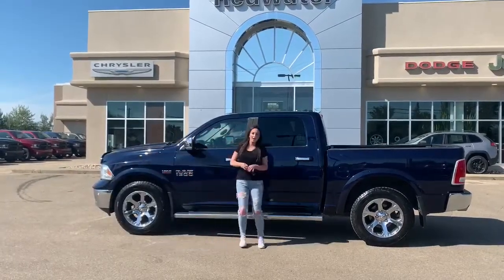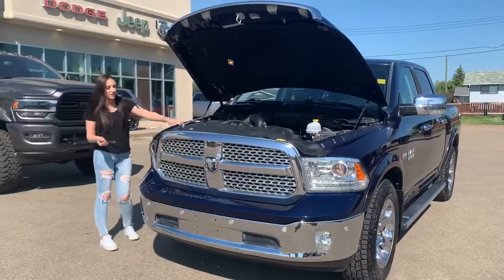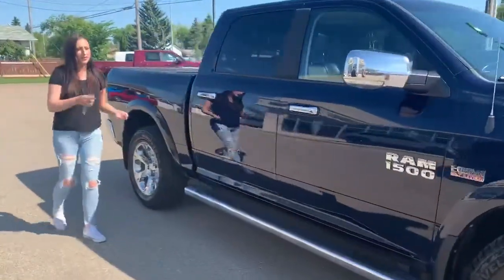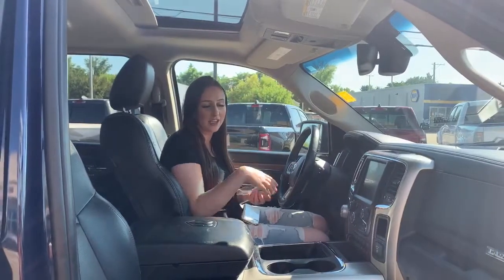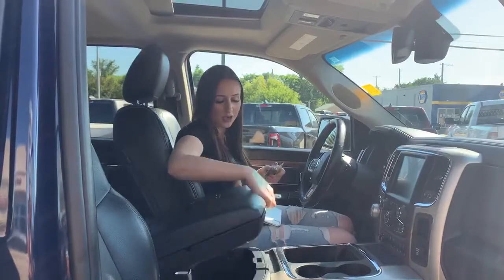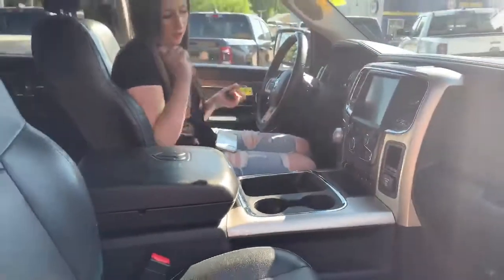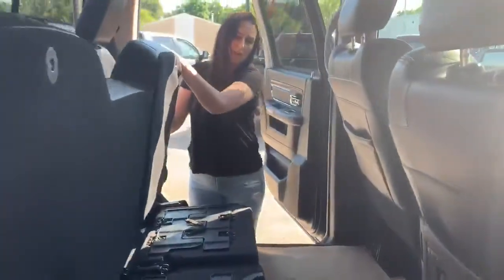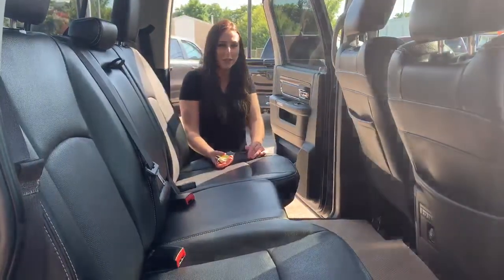2015 Ram 1500 Laramie | Navigation - Power Sunroof | STK# 9R32922B | Redwater Dodge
Check out this 2015 Ram 1500 Laramie at Redwater Dodge! It features GPS Navigation, a Power Sunroof, a Regular Unleaded V-8 5.7 L/345 engine powering this Automatic transmission.

STK# 9R32922B

VIN # 1C6RR7NTXFS758151

Redwater Dodge
4716 48 th Ave
Redwater, Alberta
T0A 2W0